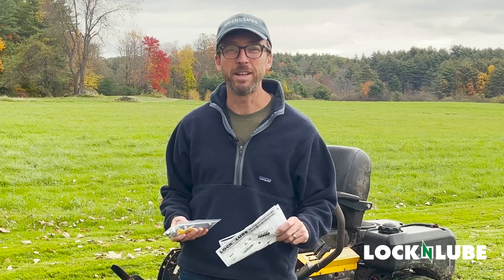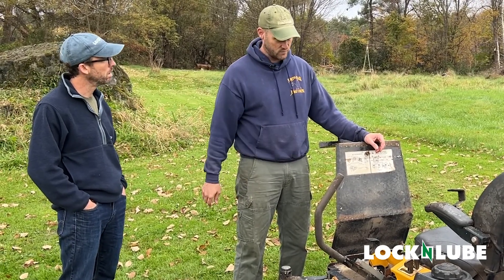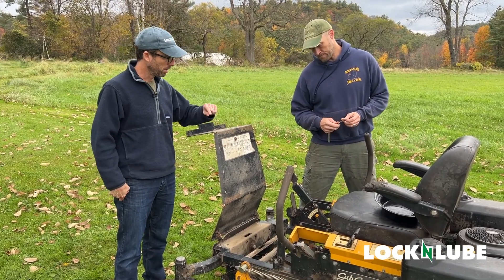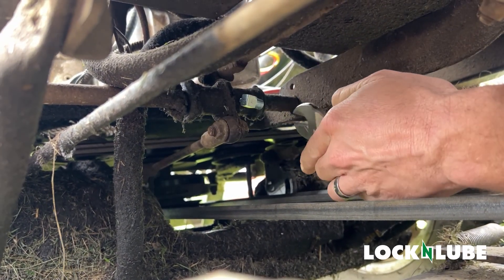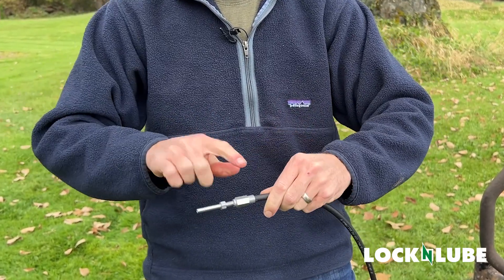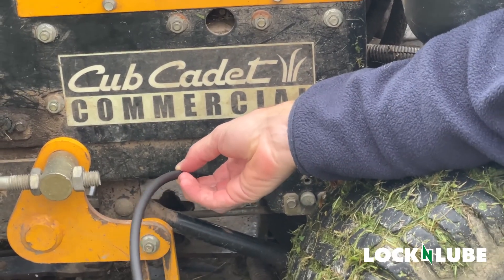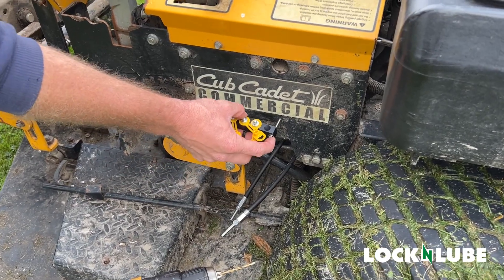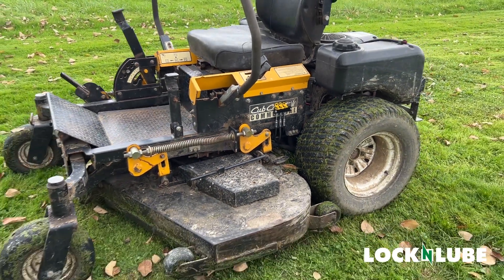How to install our Grease Fitting Relocation Manifold Kits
Join us in the field for an install of a 3-port manifold kit onto a Cub Cadet zero turn mower, bringing hard-to-reach grease points to a central location for easy maintenance.

LockNLube is proud to offer the best way to make your lubrication tasks more efficient than ever before. LockNLube Grease Fitting Relocation Manifold Kits are the ultimate solution to simplify and streamline your machine lubrication process!

Our kits make it easy to run grease hoses from multiple fittings on your machine to a central grease fitting manifold. By bringing all of your grease points to a central location, you make the task of lubricating the machine faster and easier with less mess and less downtime.

Choose from 3, 4, or 6 connection manifolds. Each kit comes with an extra long roll of pre-filled grease hose that you cut to length. All the hardware is included to bring multiple grease points to one, central, easy-to-service greasing point. Hose clips are sold separately.

00:01 Intro
00:30 Identify your needs
01:20 Parts Explanation
02:29 Confirm threads and replace with new adapters
04:13 Assembling the hose fittings
05:37 Connecting the hose bab to the fitting
05:56 Connecting the other end of the hose to the manifold. Repeat for the rest of the fittings
07:30 Mount the Manifold
08:23 Connect all the hoses and fittings to the manifold
08:45 Attach your Grease Coupler and pump grease into each manifold fitting. Check for leaks.